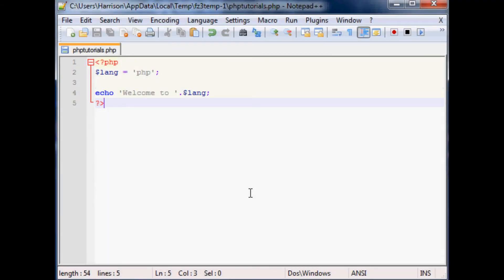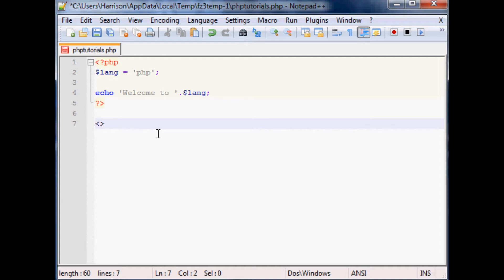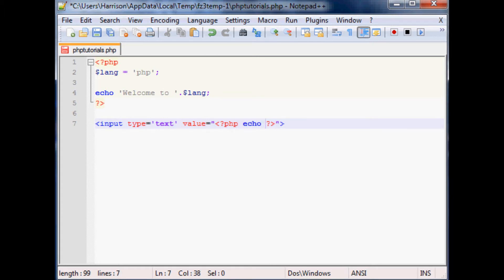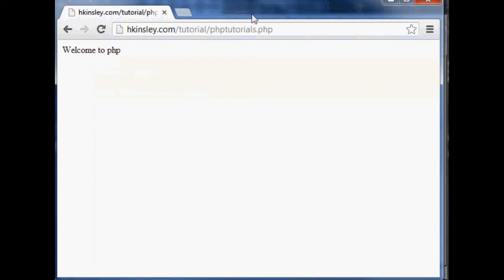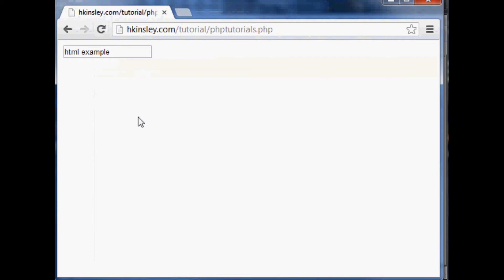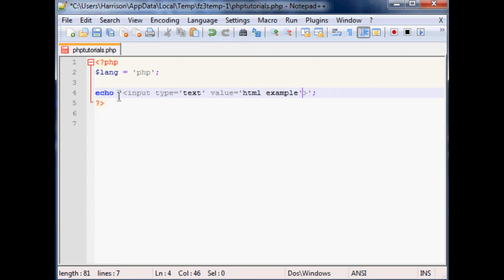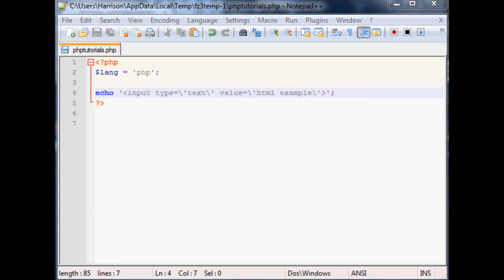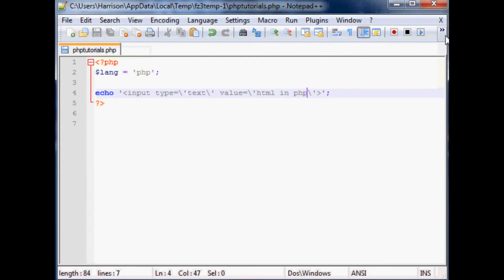Basic PHP Tutorial 3: HTML with PHP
Sentdex.com
Facebook.com/sentdex
Twitter.com/sentdex
How to put HTML within PHP and PHP within HTML